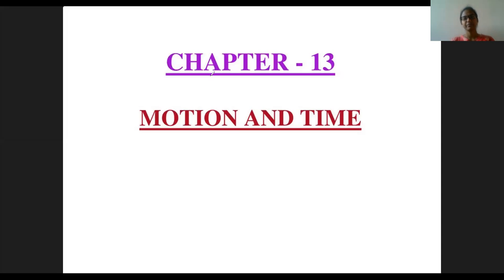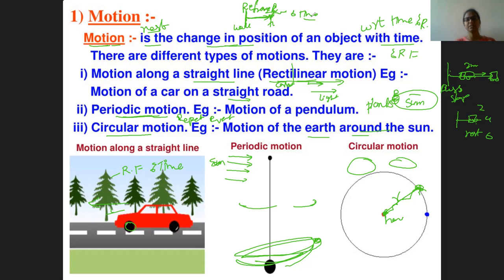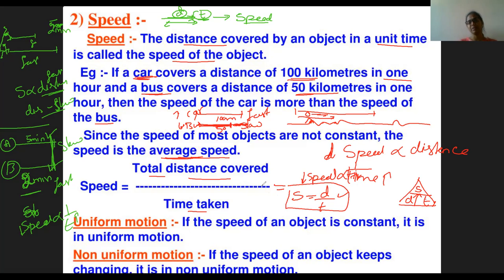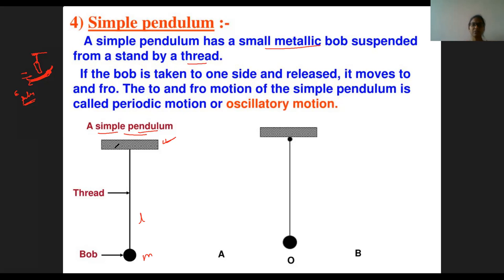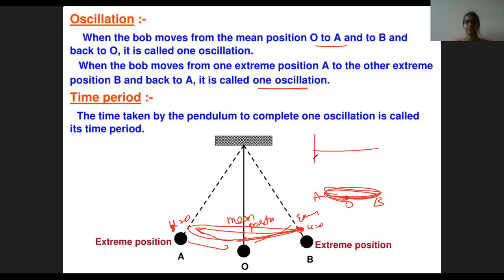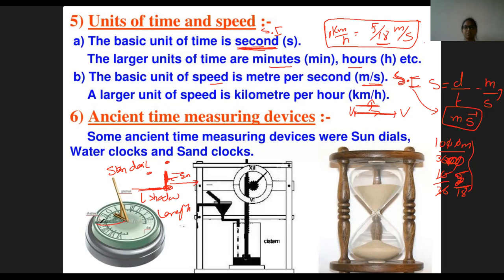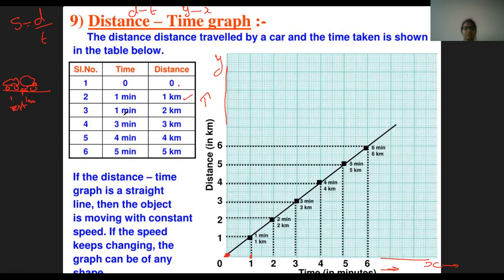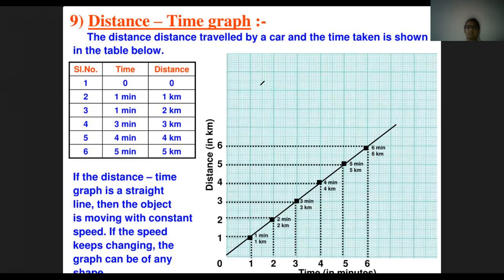Motion and Time class 7th CBSE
topics covered are motion, types of motion ,time, simple pendulum ,time period distance time graph .